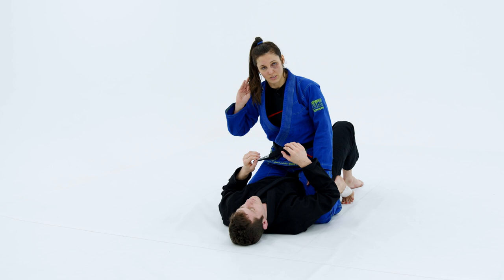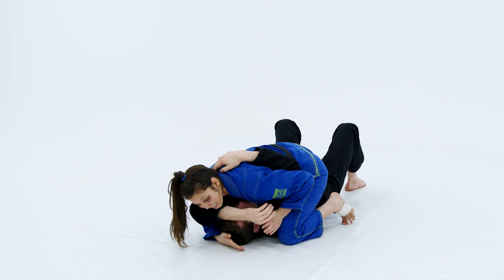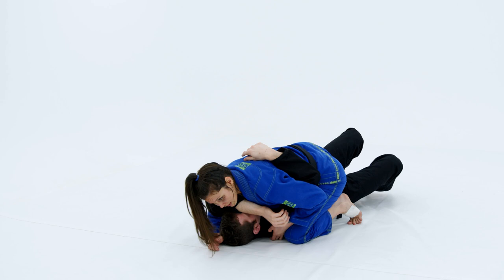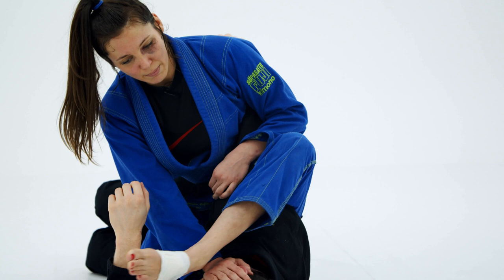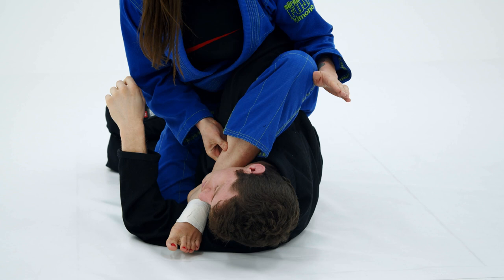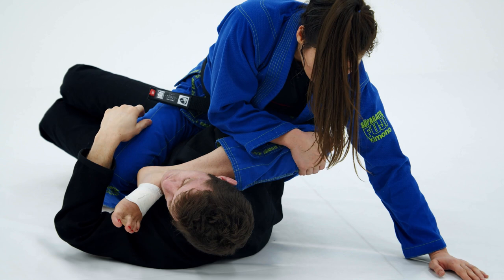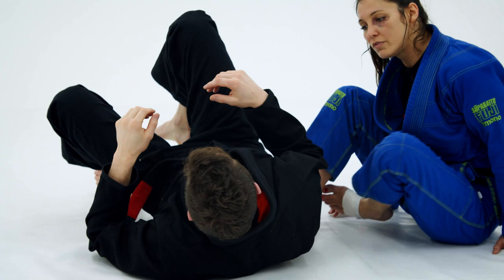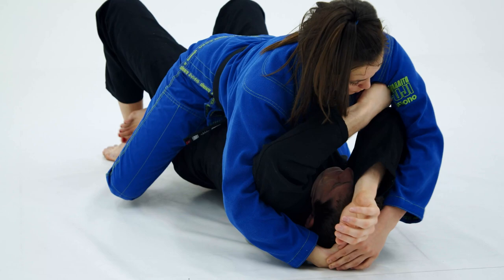THE MONOPLATA EXPLAINED | Kayla Patterson